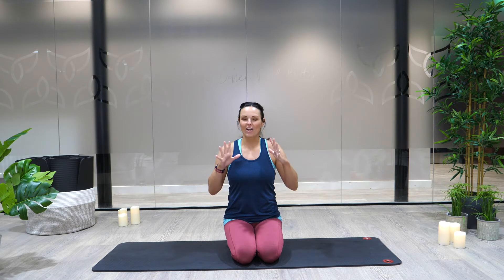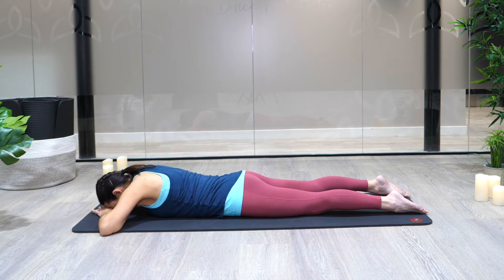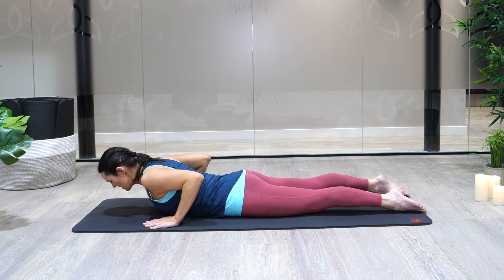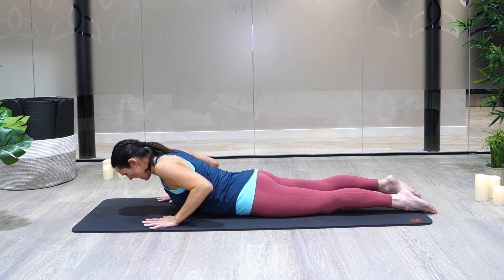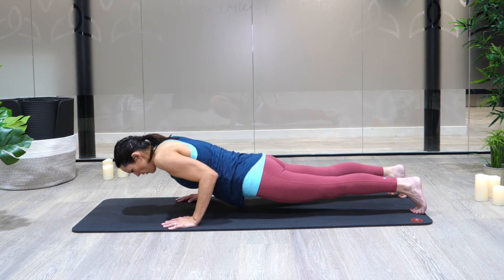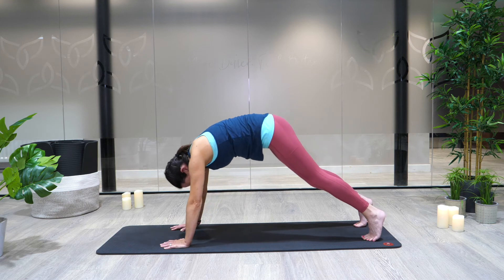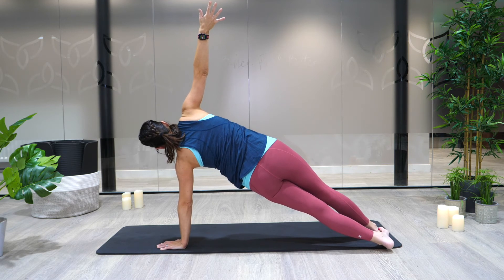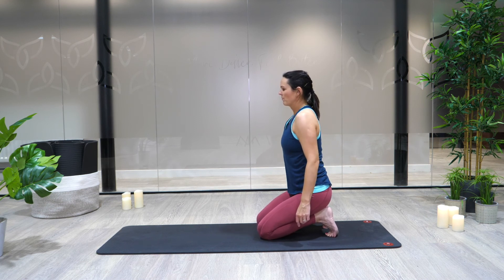Grounded & Strong 10mins Pilates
A powerful flowing sequence building up from swan into plank, quadruped and up to standing. With cues to help your body feel strong and your mind calm and grounded. The perfect pick me up to wake up the body whilst balancing your internal energy and mental noise.